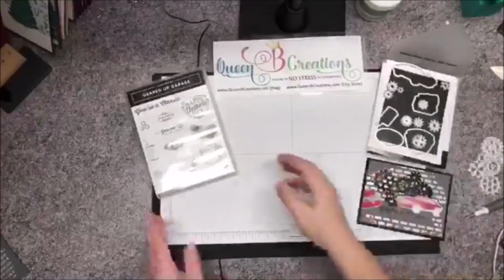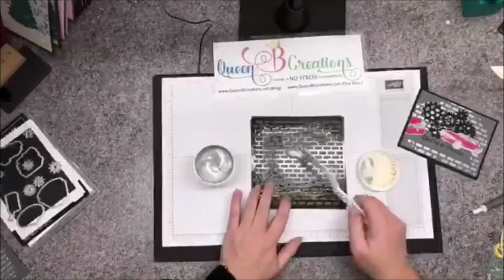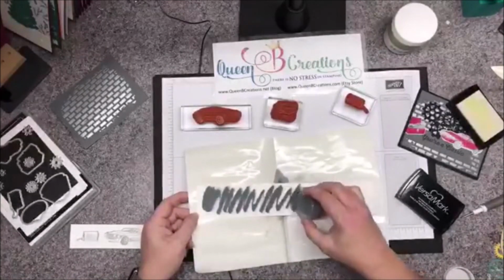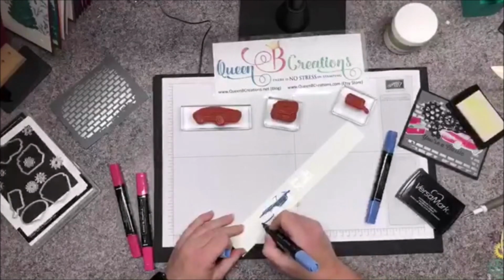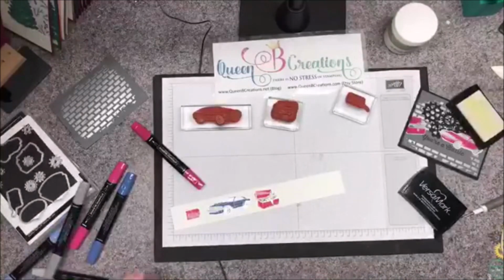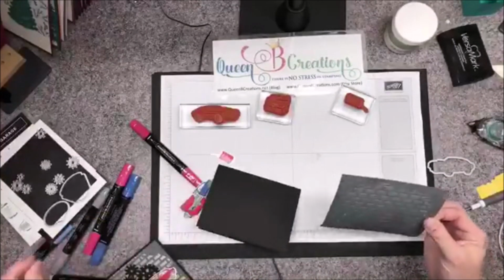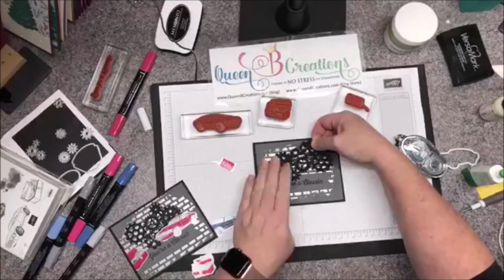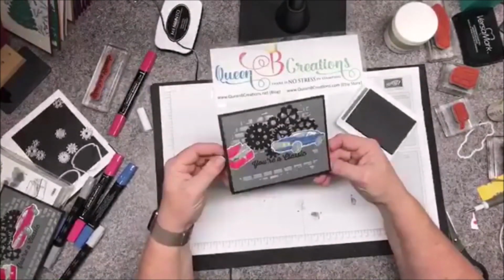Stampin' Up! Geared Up Garage Bundle & Embossing Paste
Facebook Live video from January 21, 2019. Lisa Ann Bernard of Queen B Creations shows you how to make an awesome masculine card with a car, tool box, gears - the works!  Stampin' Up! Embossing Paste and Masks are used to create a powerful brick wall background. You will just love this technique!